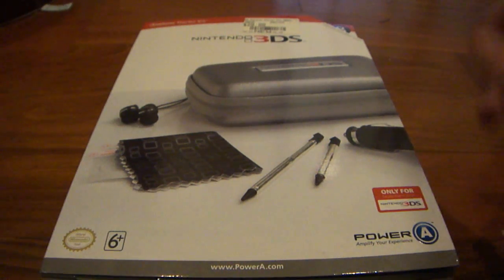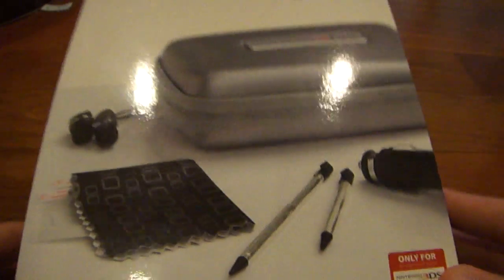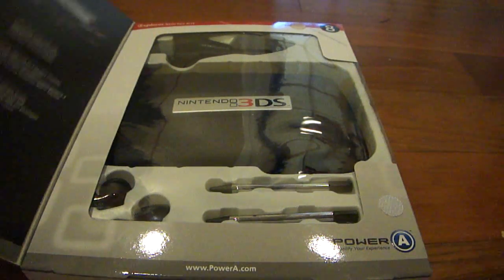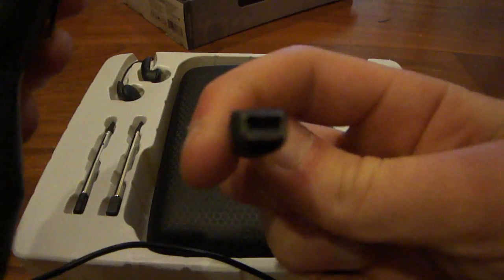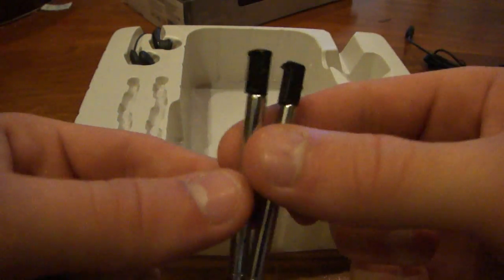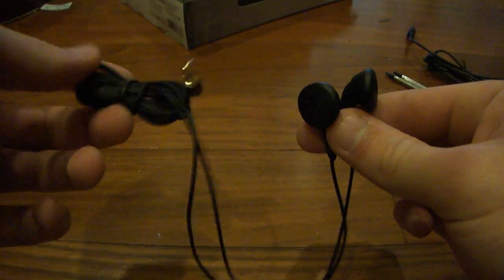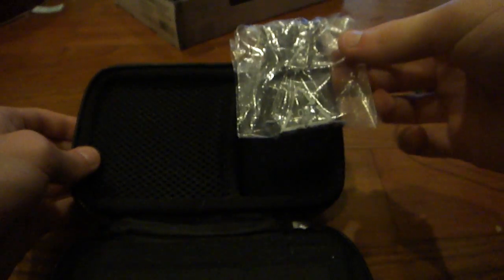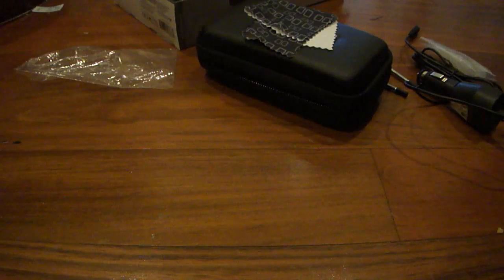3DS Starter Kit unboxing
I picked this 3DS starter kit up from GameStop for $30.00 before tax. I personally think it's overpriced, but you do get some pretty good accessories. Overall I think that this starter kit is worth the money and I'd recommend you guys going out and picking yourselves up one.